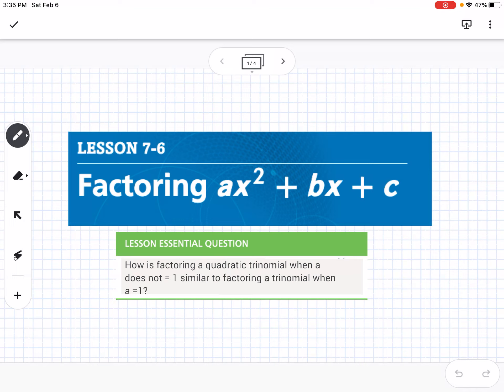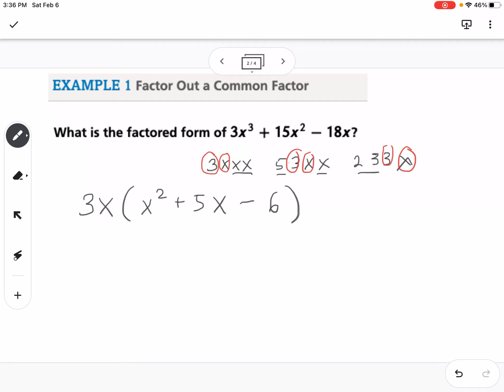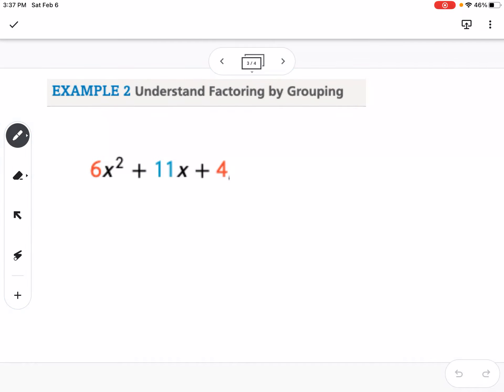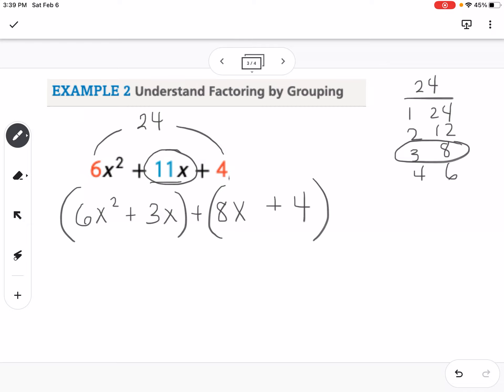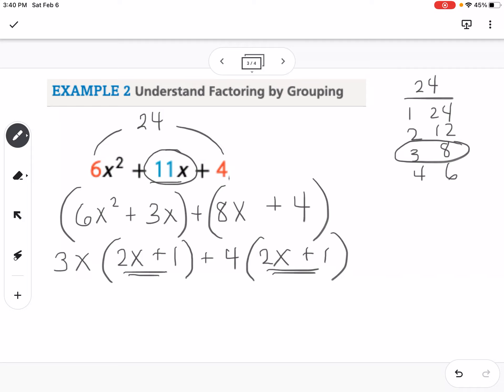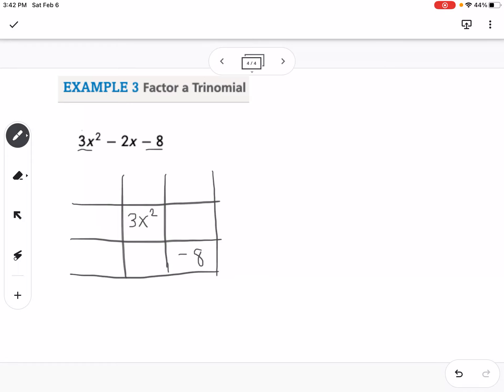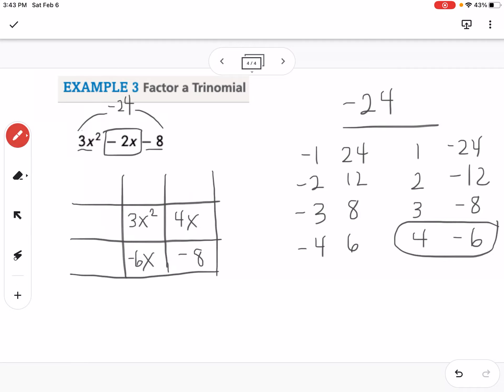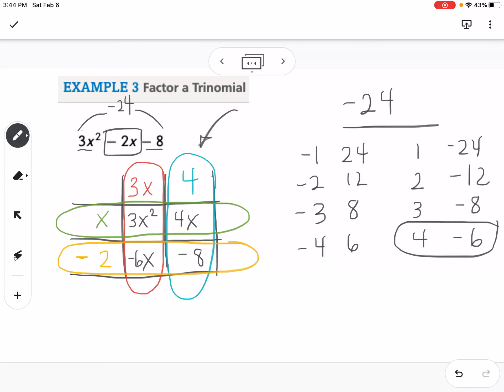Factoring Trinomials with Leading Coefficient (Lesson 7-6)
Factoring ax^2 + bx + c
Trinomials with leading coefficient greater than 1